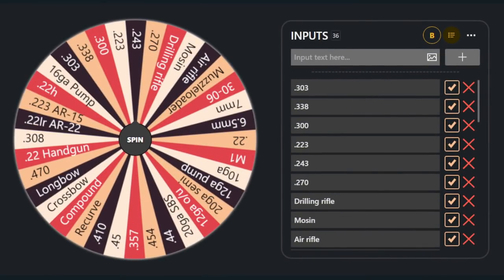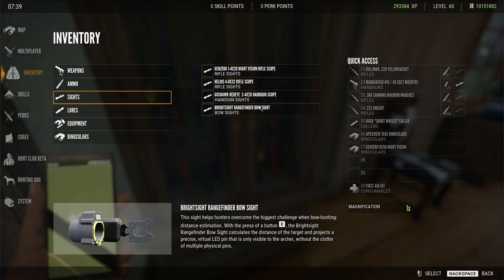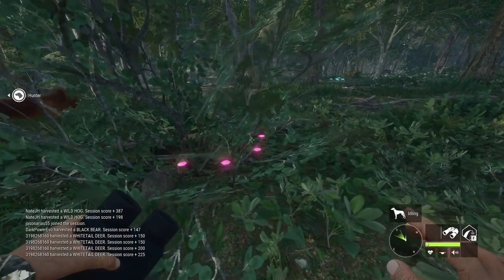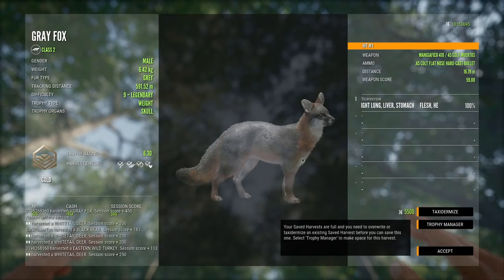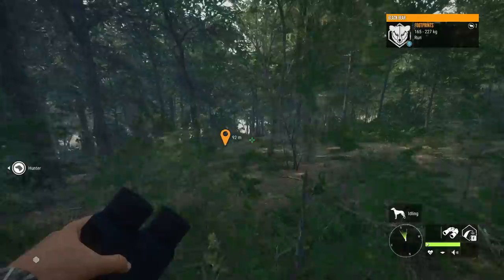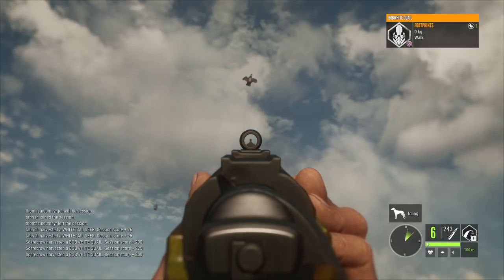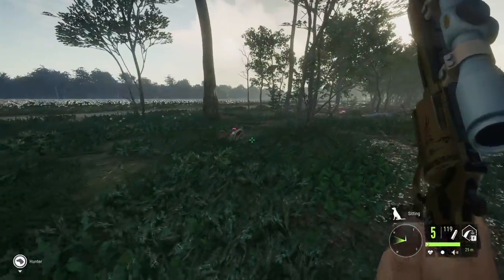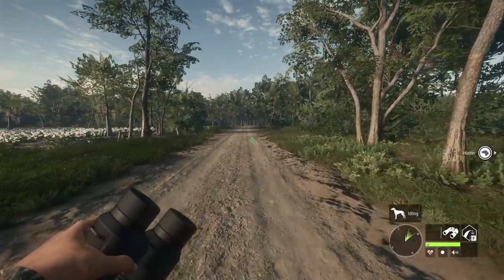The Random Wheel Gets Us The Most Random Legendary Gray Fox Ever! Call of the wild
Today we continue with more random wheel videos with a Mississippi edition & have an AMAZING encounter with a Legendary Diamond Potential Gray Fox!